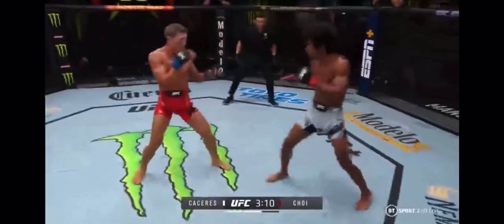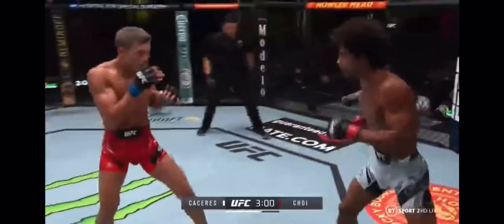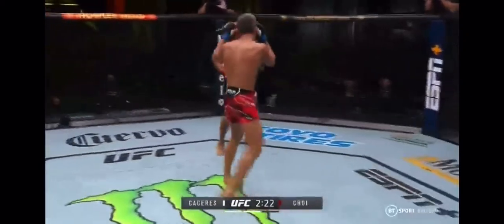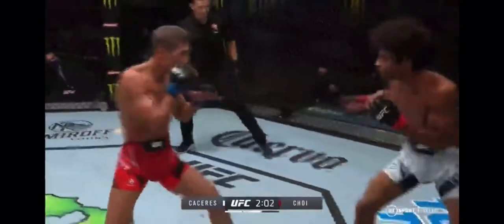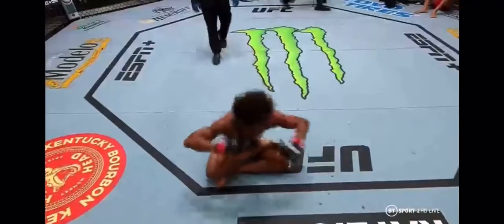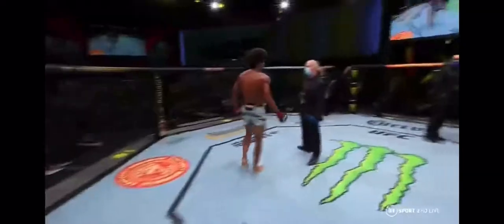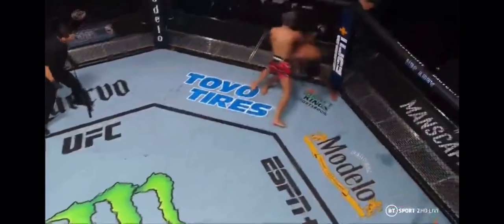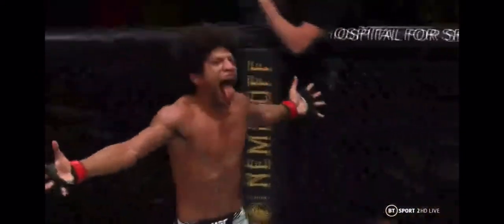Alex Caceres vs choi